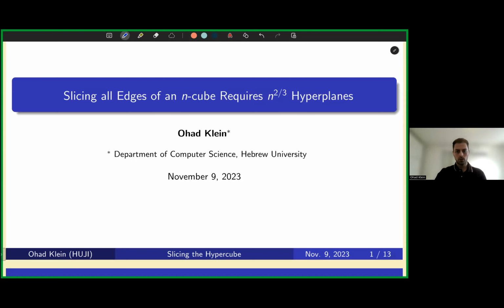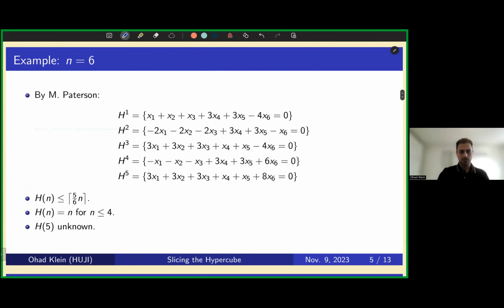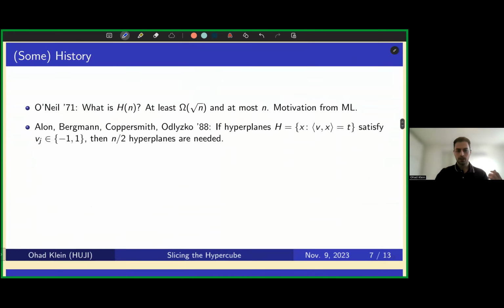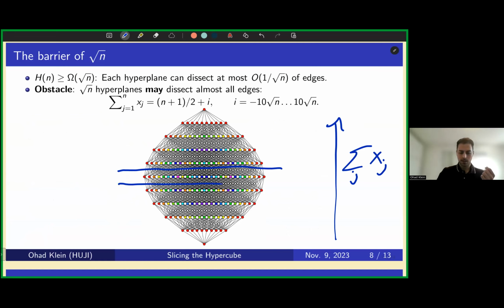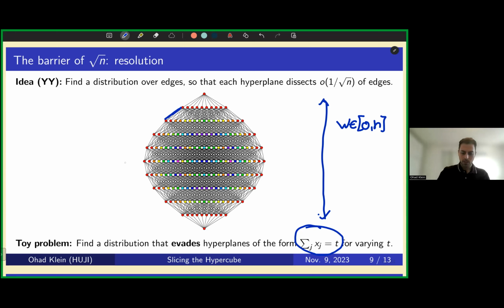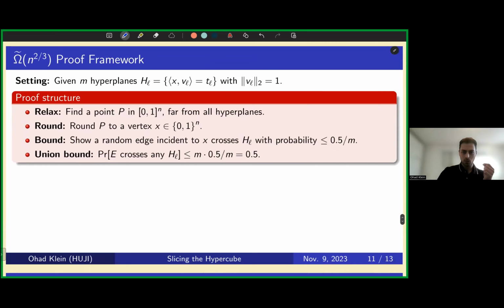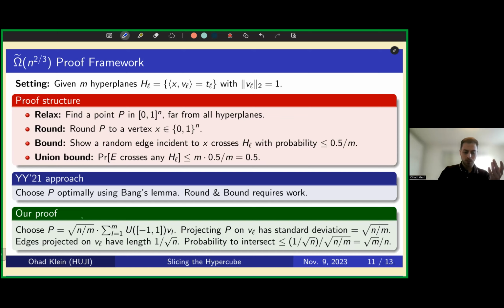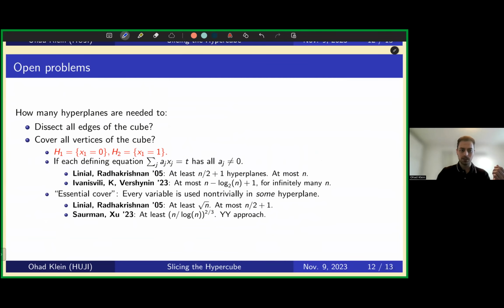Ohad Klein "Slicing all Edges of an n-cube Requires n²ᐟ³ Hyperplanes"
A talk intended for FOCS'23 conference (Symposium on Foundations of Computer Science)